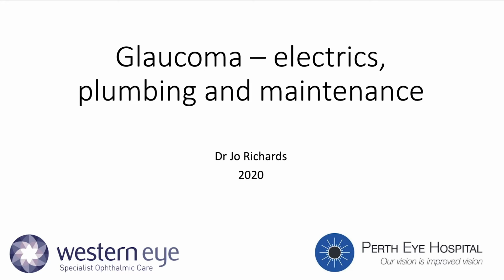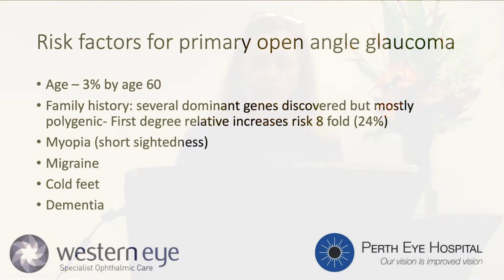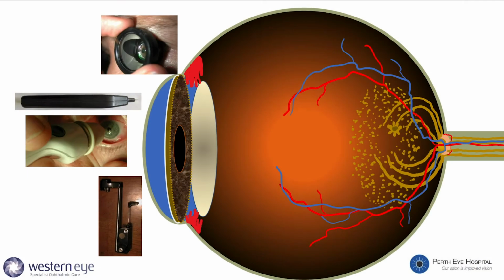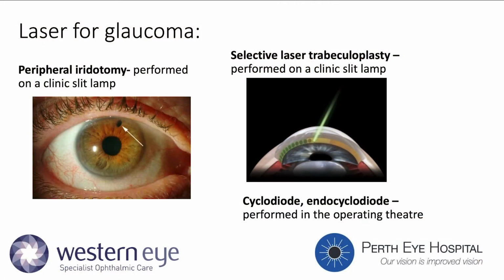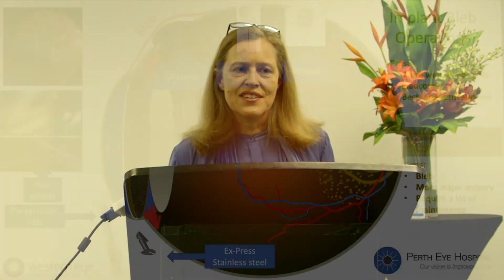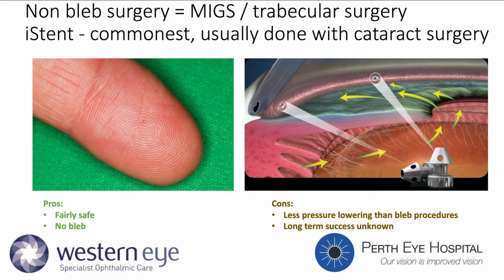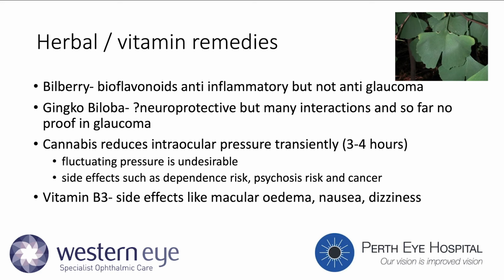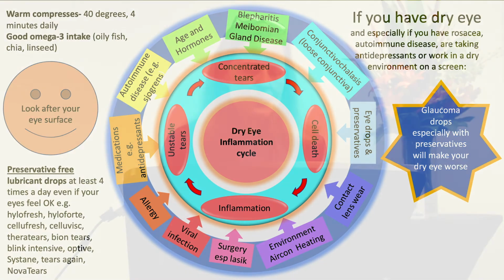Glaucoma; Electrics, Plumbing & Maintenance with Dr. Josephine Richards | Perth Eye Hospital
Dr Josephine Richards presents 'Glaucoma; Electrics, Plumbing & Maintenance' for Glaucoma Australia. Filmed at Perth Eye Hospital, Western Australia's Premier private day hospital specialising only in eyes.

Filmed by: Months Ago Entertainment